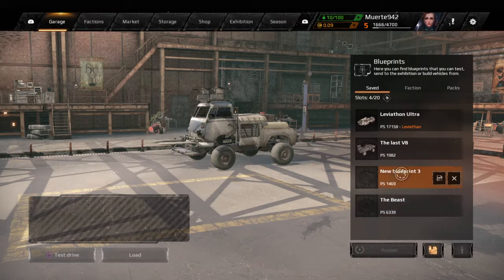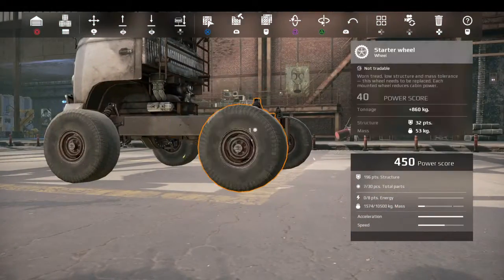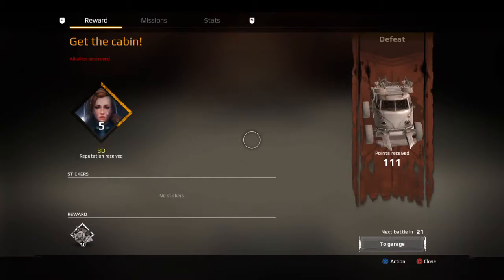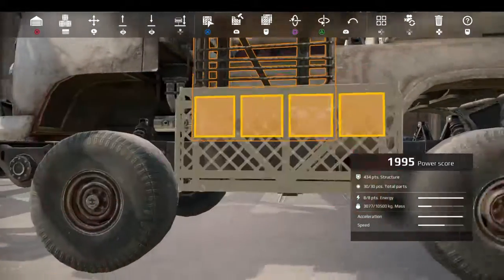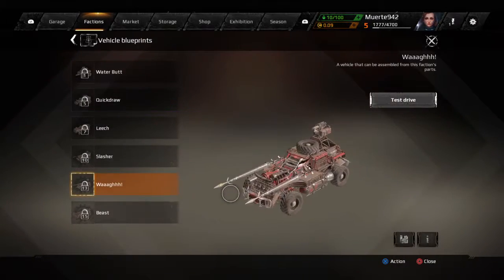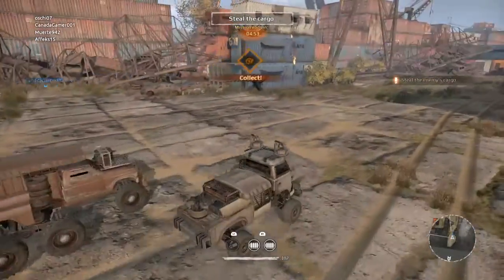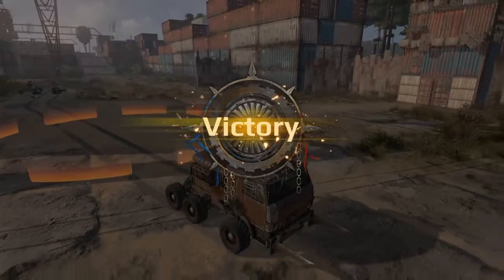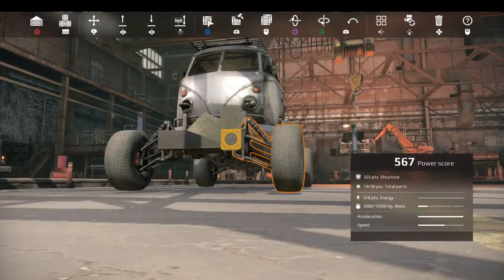Crossout PS4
Amateur Youtuber, Focusing on Streams. saving up for a gaming PC and will try to make videos on there.